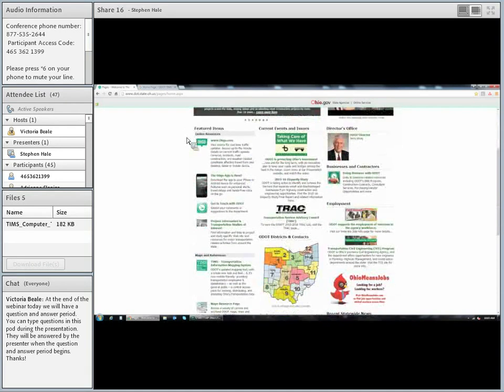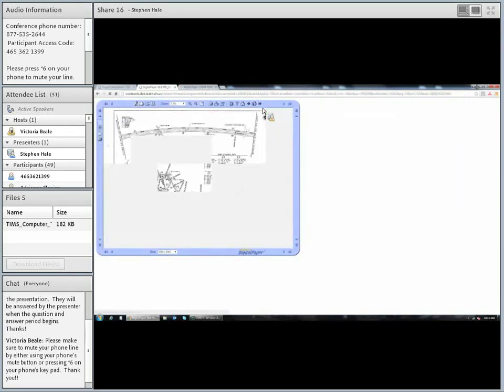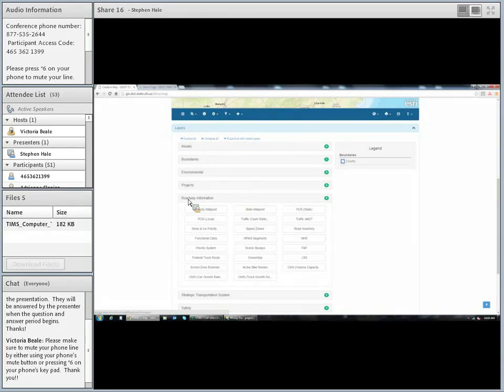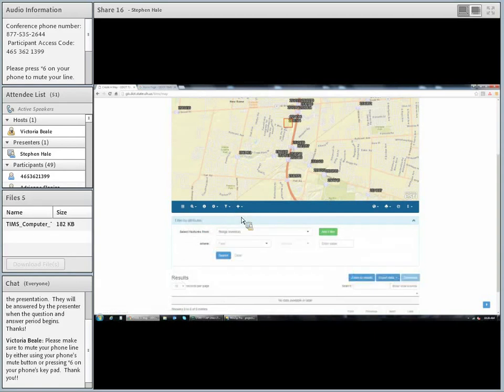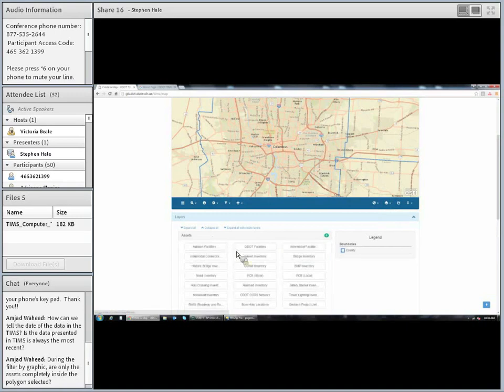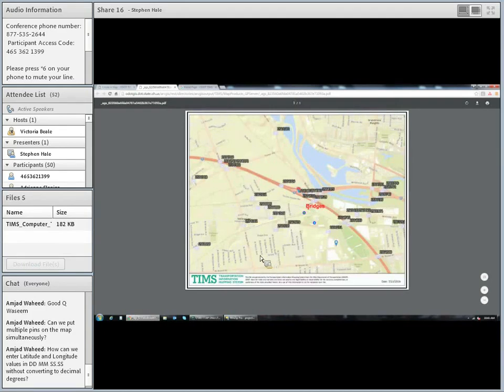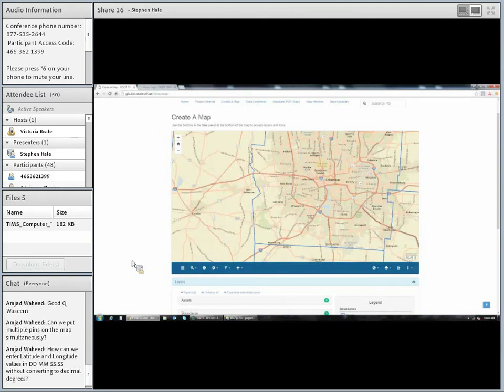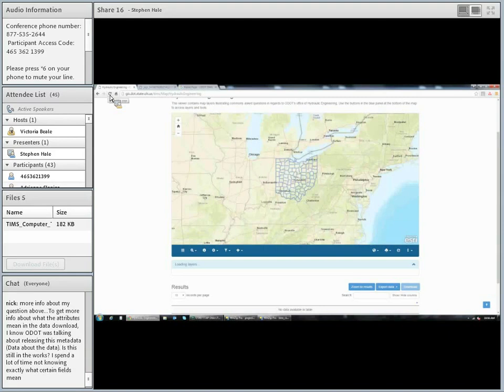ODOT’s Transportation Information Mapping System (TIMS) Webinar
Just a reminder that registrations are currently being accepted for the upcoming TIMS webinar on May 10.  TIMS is ODOT’s web-mapping portal for discovering accurate information about Ohio’s transportation system, creating maps and sharing information.  TIMS gathers a large amount of information from across ODOT and other relevant agencies to a single location, to help enable better decision making and transportation planning processes for Ohio.

This webinar provides a general overview of the TIMS site, with a focus on the following NEW system updates:
• Dynamic Measurement Readout
• Drawing / redlines / annotations
• Buffer Analysis
• Print to PDF Updates
• Data Glossary Integration
• Tablet Site

and is free to the public.